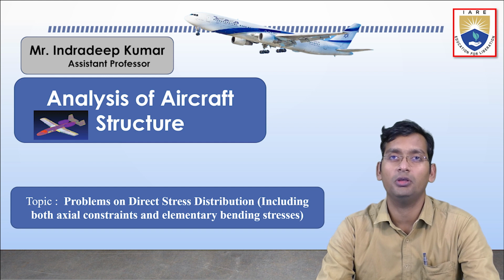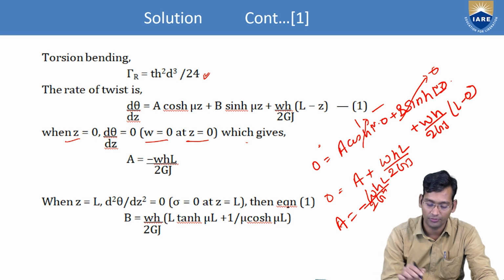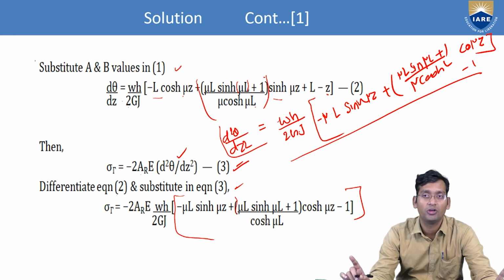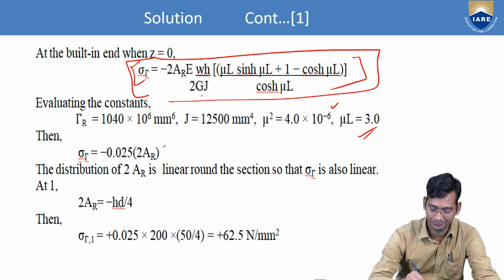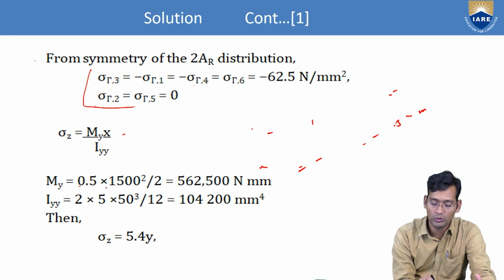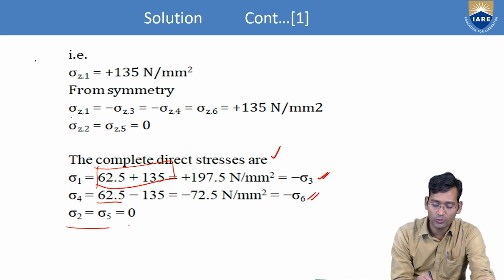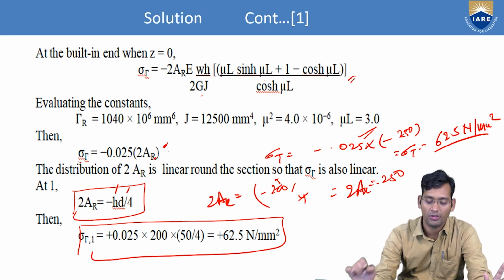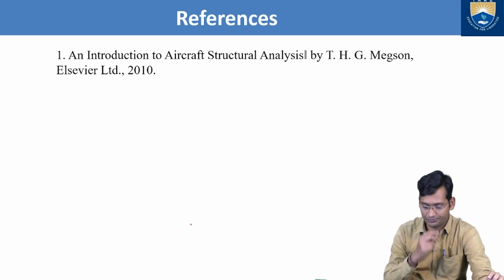Problems on Direct Stress Distribution Including both axial constraints by Mr. Indradeep Kumar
Problems on Direct Stress Distribution (Including both axial constraints and elementary bending stresses) by Mr. Indradeep Kumar| IARE

Telangana, India.